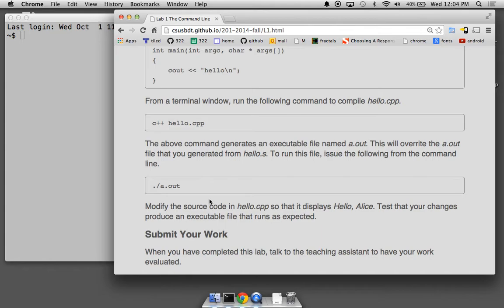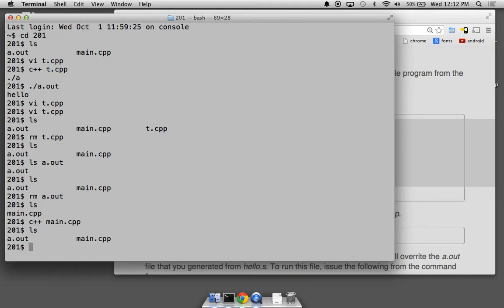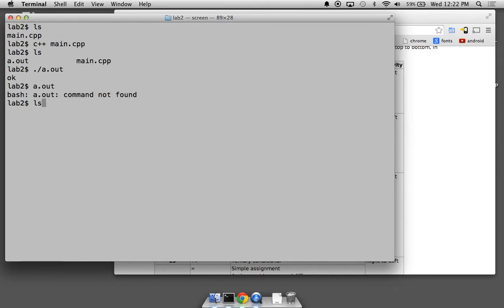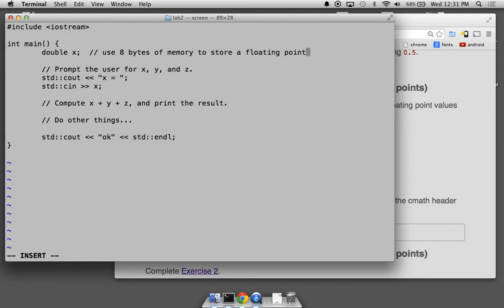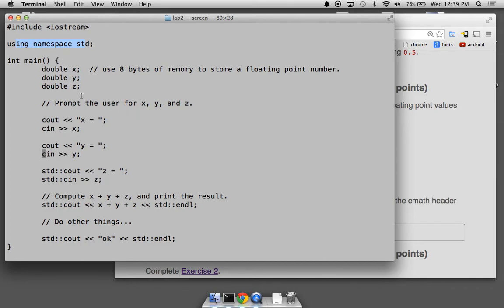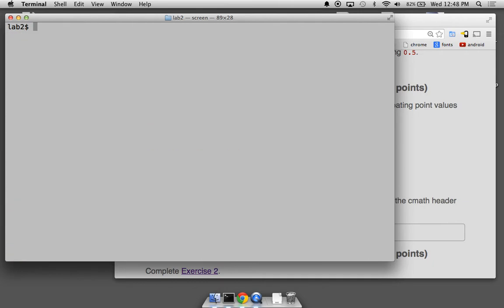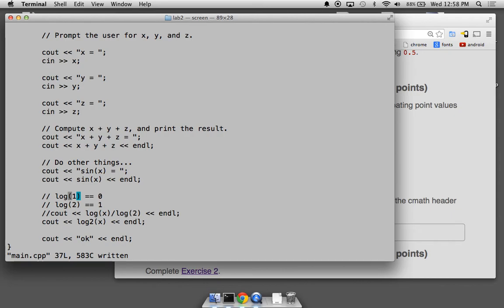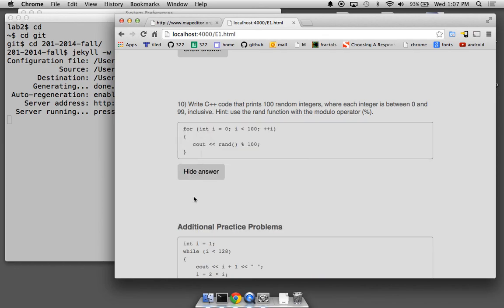CSUSB 201 2014-10-01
CSUSB CSE 201 Intro to Computer Science with C++